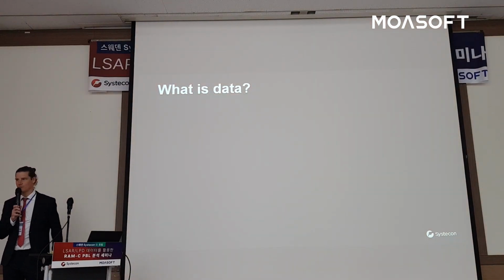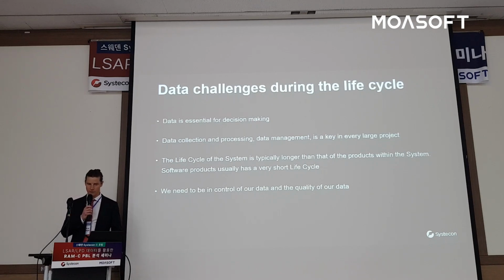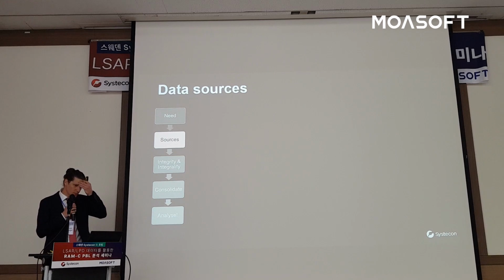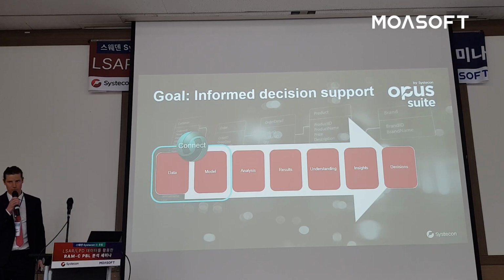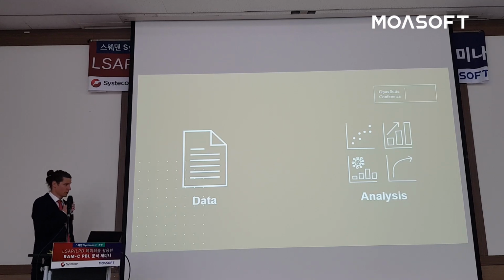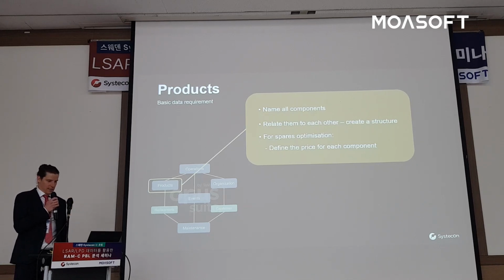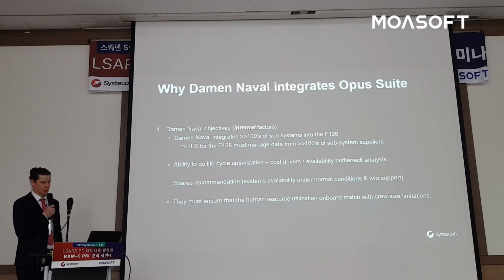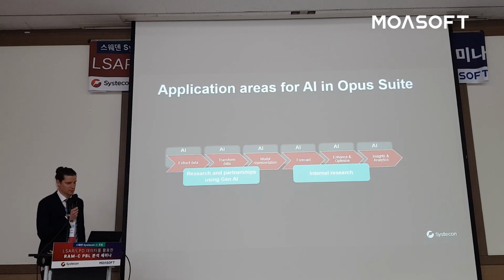[모아소프트-세미나#04]LSAR/LPD 데이터를 활용한 RAM-C PBL 분석 세미나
[IPS/LSAR 및 기타 데이터 소스 기반 Opus Suite 분석을 위한 데이터 통합 (CONNECT)]
LSAR/LPD 데이터를 활용한 RAM-C PBL 분석 세미나
1. 최신 분석기술 동향과 국방 운용유지비 증가 문제 진단
2. 장비 신뢰성 향상을 통한 유지비 절감 및 성능 최적화 방안 제시
3. 전세계적으로 활용 중인 Sytecon 社의 OPUS를 통한 RAM-C PBL 분석의 현재와 미래 조망

세미나 날자-2024년 5월 8일(수)